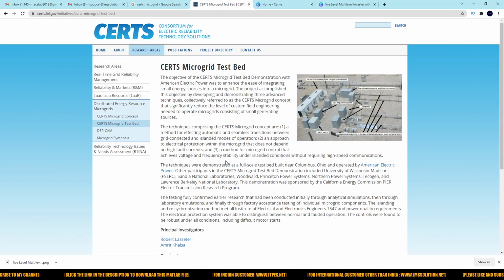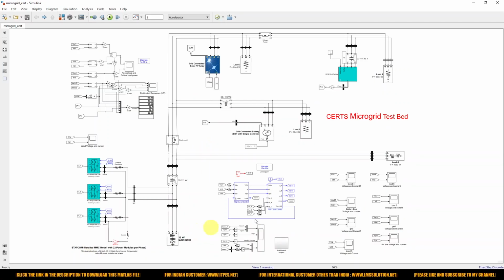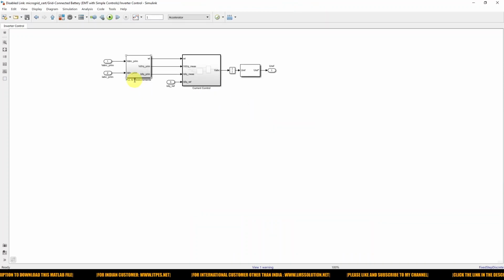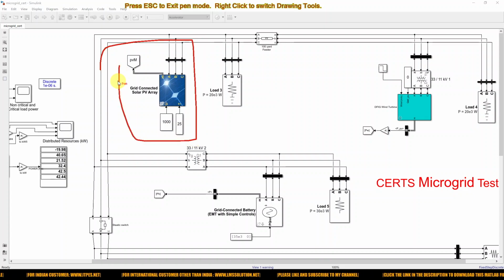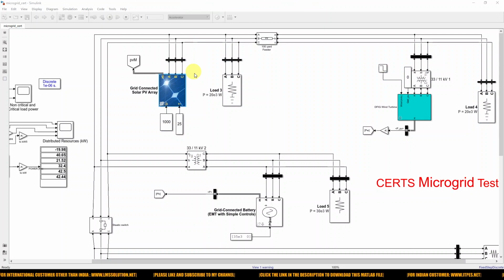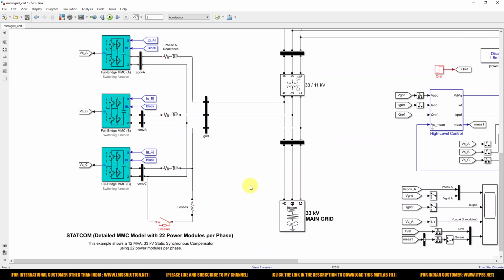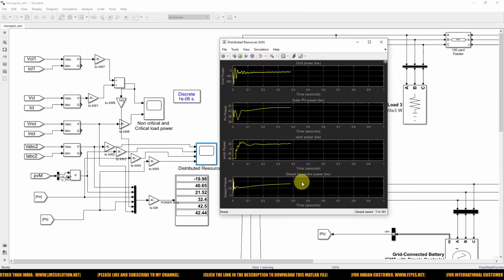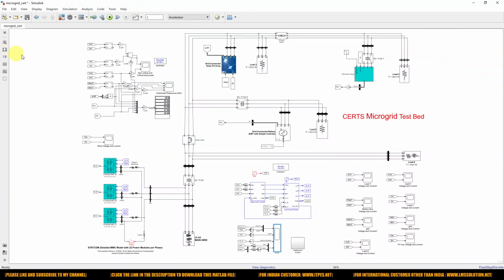Microgrid - CERTS Microgrid Laboratory Test Bed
CERTS Microgrid Laboratory Test Bed

This concept was first proposed in 1998 as a cluster of microgenerators and storage that could operate independently of the utility, with little or no impact on their customers' loads. For example, fast load tracking, controllers based only on local terminal quantities, and frequency droop methods for load sharing between micro sources are important concepts. In the future, this work was formalized in the form of a white paper and a patent in the US. The CERTS Microgrid Laboratory Test Bed project's goal was to show how easy it is to integrate small energy sources into a microgrid. By developing and demonstrating three cutting-edge techniques collectively known as the CERTS Microgrid concept, the project was able to achieve its goal of reducing the amount of custom field engineering required to operate microgrids composed of small generating sources. The CERTS Microgrid concept is composed of three techniques: 1) a method for achieving automatic and seamless transitions between grid-connected and islanded modes of operation; 2) an approach to electrical protection within the microgrid that does not rely on high fault currents, and 3) a method for microgrid control that achieves voltage and frequency stability under the grid and islanded conditions without the need for high-speed communications.

1. MATLAB modelling of Solar PV cell and Solar PV Array Using a mathematical equation.
2. How to find I-V and PV Characteristics of the modelled solar PV array in MATLAB.
3. MATLAB Implementation of Maximum Powerpoint Algorithm for solar PV array with a stand-alone system.
4. MATLAB Implementation of solar MPPT charger controller for a solar PV system.
5. MATLAB Implementation of a grid-connected solar PV system.

Credits to : R. H. Lasseter et al., "CERTS Microgrid Laboratory Test Bed," in IEEE Transactions on Power Delivery, vol. 26, no. 1, pp. 325-332, Jan. 2011, doi: 10.1109/TPWRD.2010.2051819. eee projects
project eee
matlab projects
phd projects